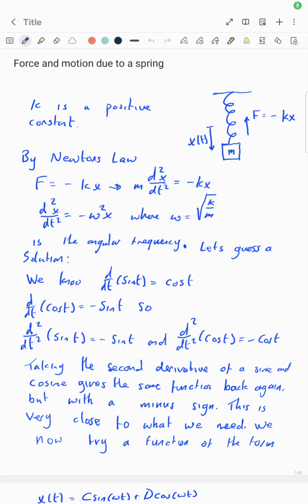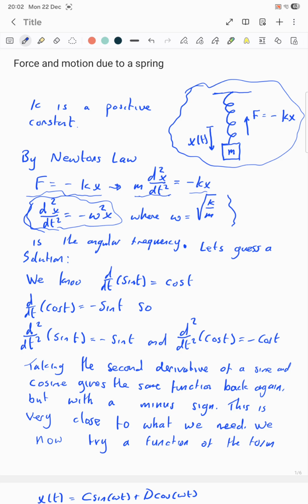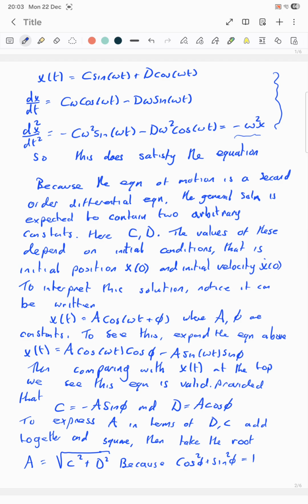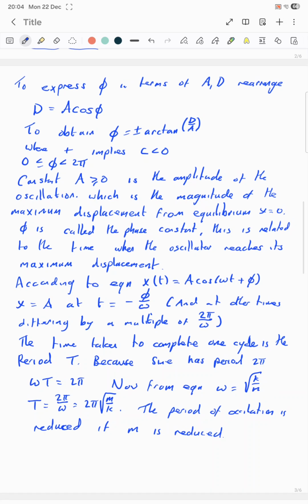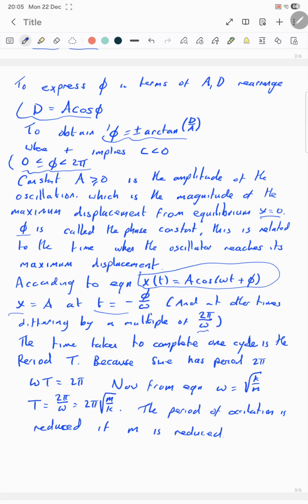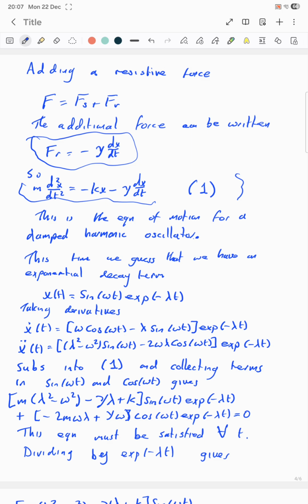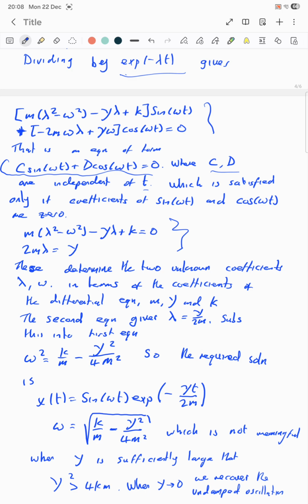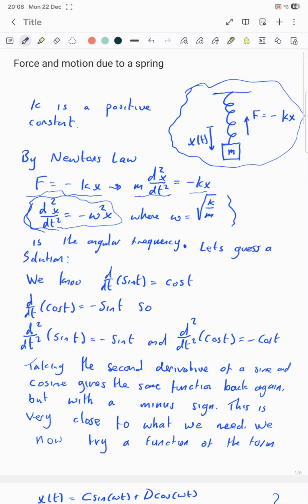Force and motion due to a spring